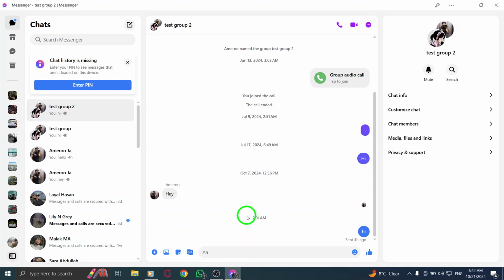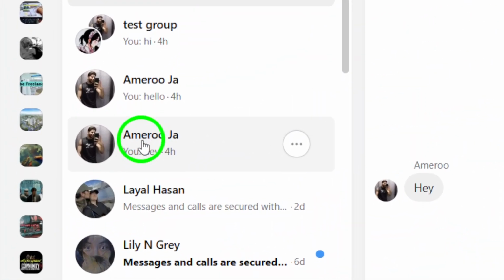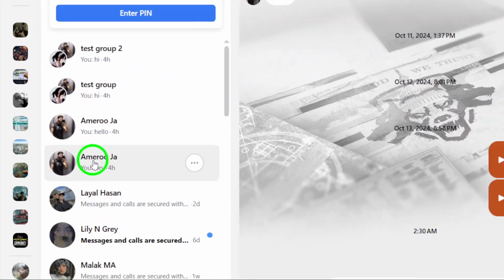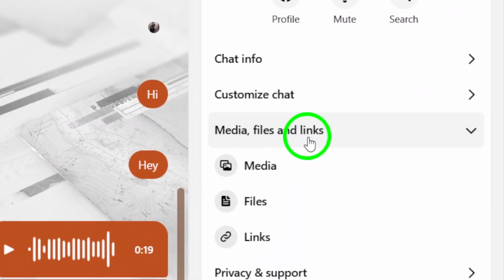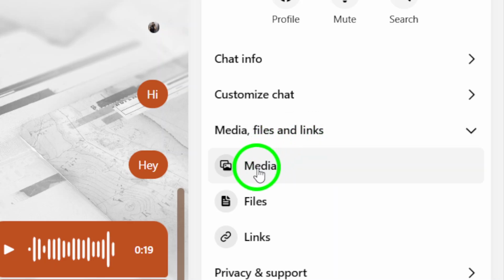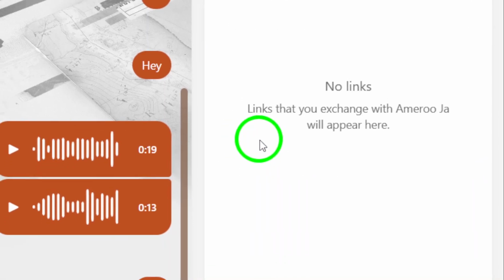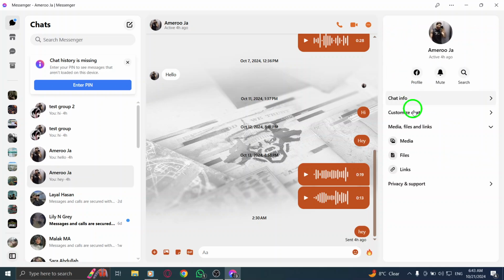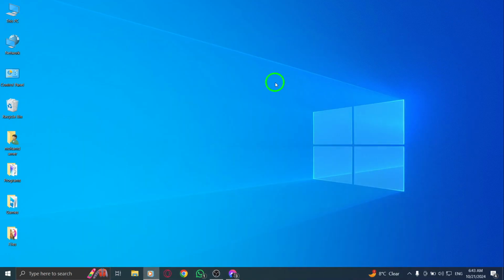How To View All Shared Links On Messenger App Chat On PC (New Update)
Learn how to view all the shared links on Messenger app chat using this new update. This quick tutorial will guide you through the simple steps to access any links shared in your conversations, making it easier to revisit important content.

Steps:
1- Open Messenger app.
2- Find the chat you want to open it.
3- Click on Media and files and links, from the right-side menu.
4- Choose Links.

Happy messaging.
Chapters:
00:00 Intro
00:12 Soultion
01:05 Outro